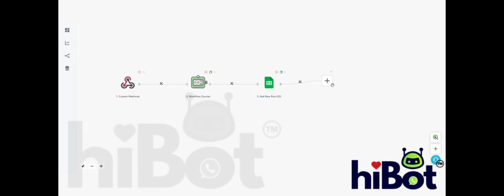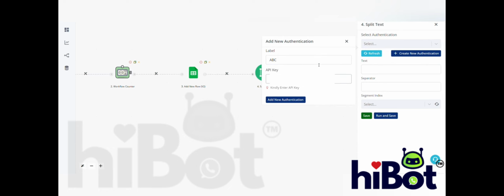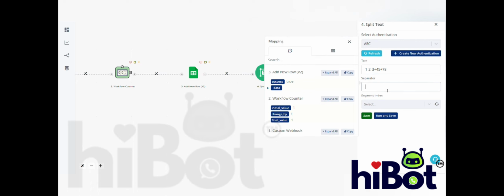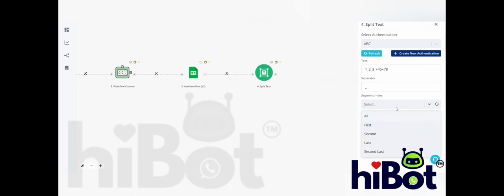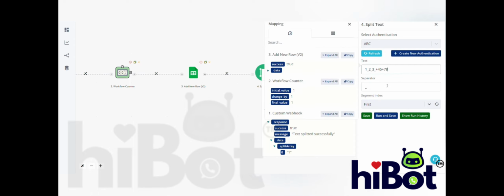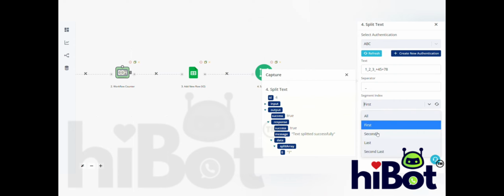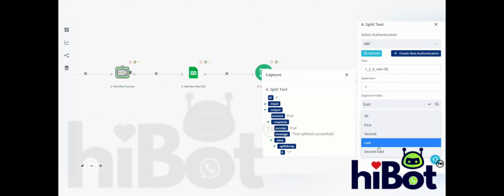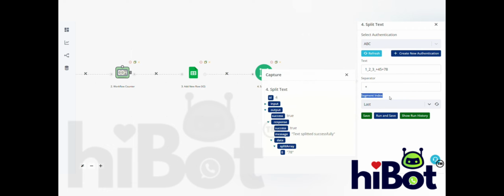How To Use Split Text Block? | HiBot Tutorial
In this video, discover how To Use Split Text Block?

✅ What is a Split Text Block?
✅ How to apply it in your design/project
✅ Customizing fonts, colors & animations
✅ Adding split effects for creative visuals
✅ Pro tips to make your designs stand out